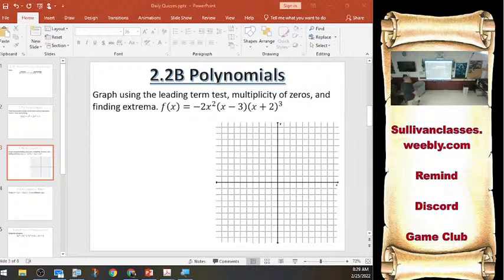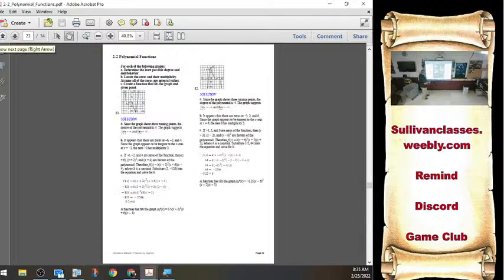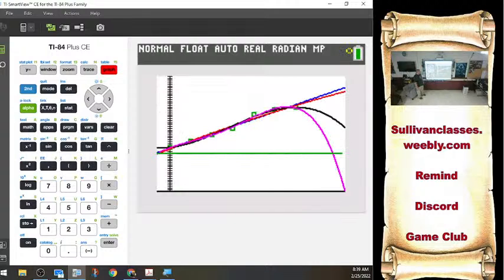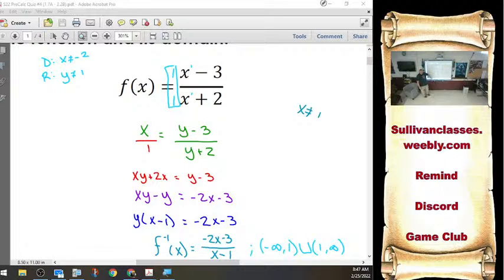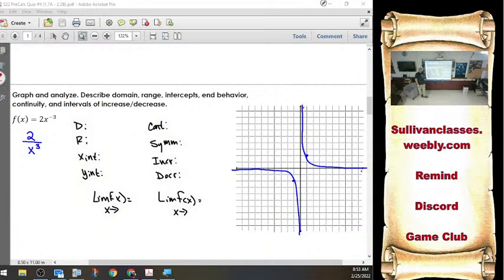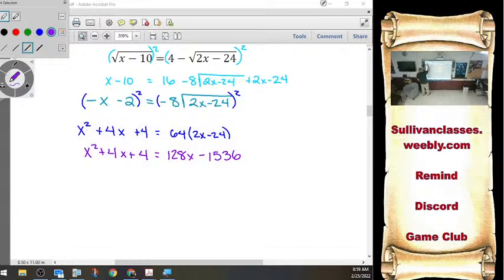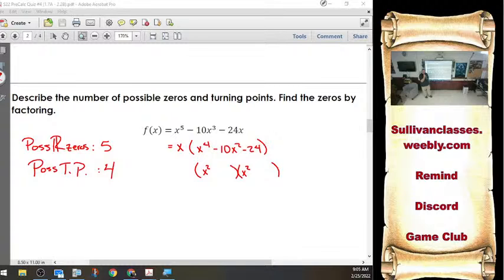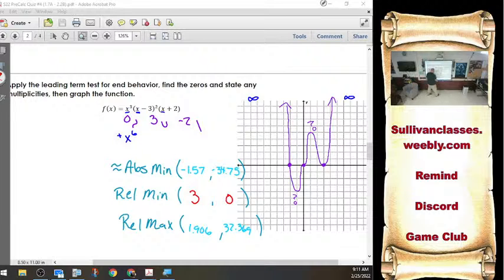220225 PreCalc- Review/Quiz #4